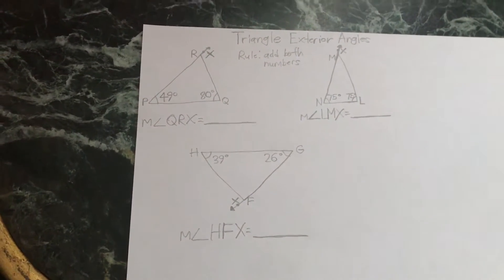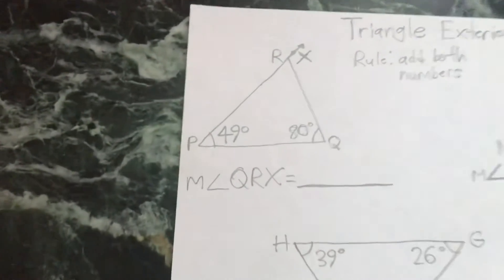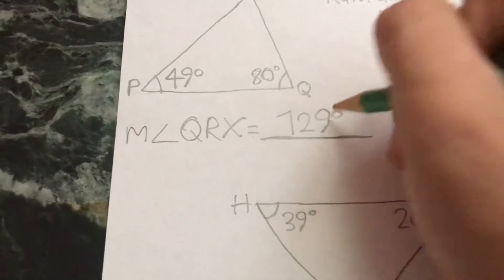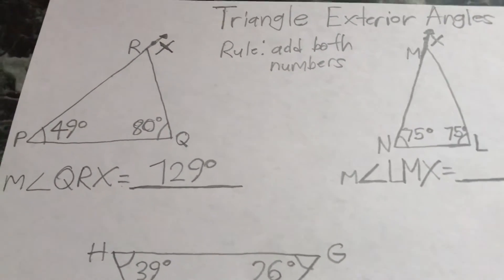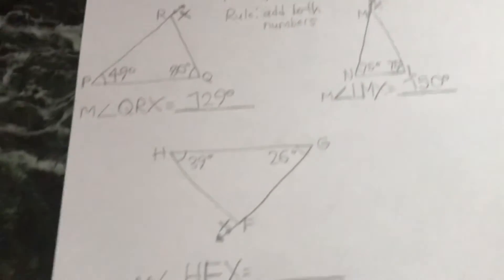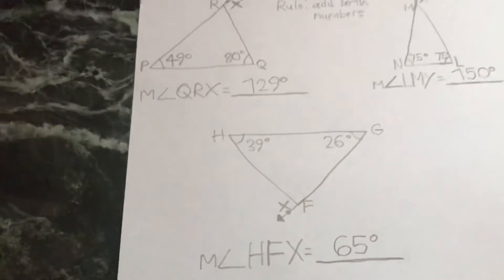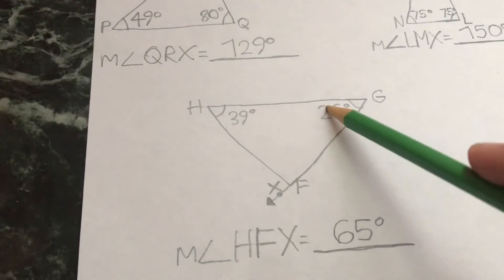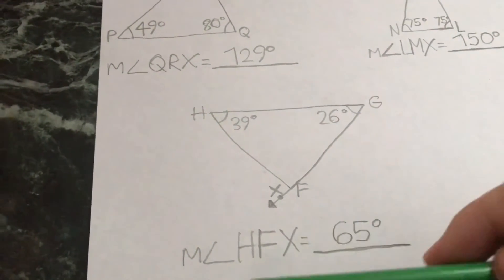Triangle Exterior-Angles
This lesson I’ve taken in grade 9 in the 4th quarter. So far it was easy for me, and I was able to solve this lesson.

In triangle exterior-angle you only have to add the 2 numbers, and you get the final answer.